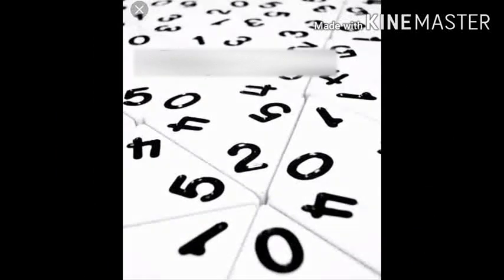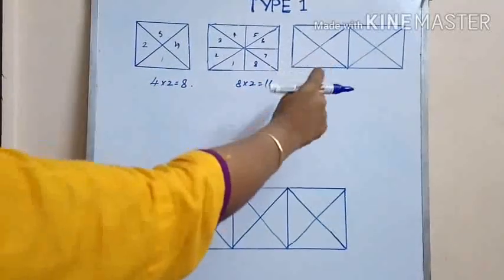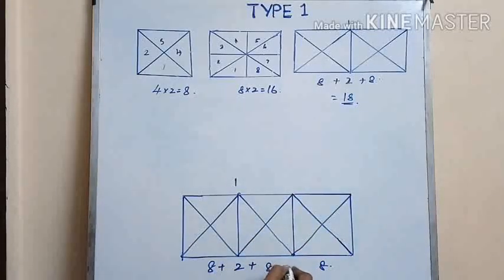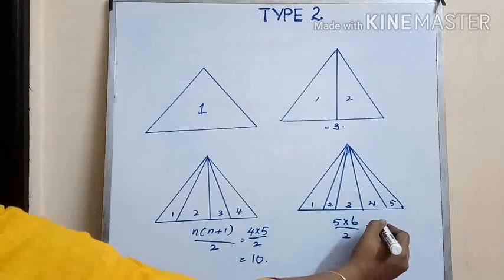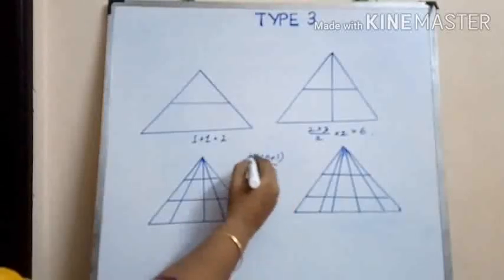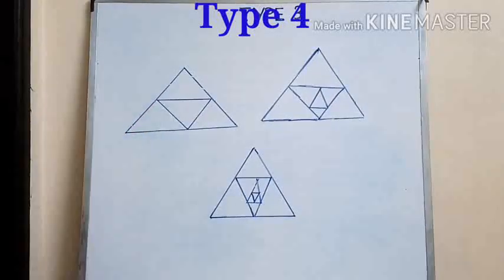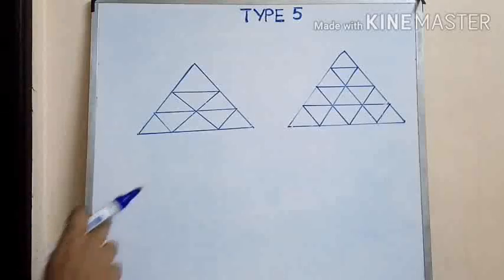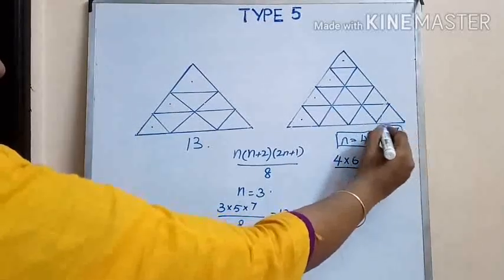Tips and Tricks || Counting the number of Triangles || Fun With Maths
How to calculate the number of triangles with in a given figure?